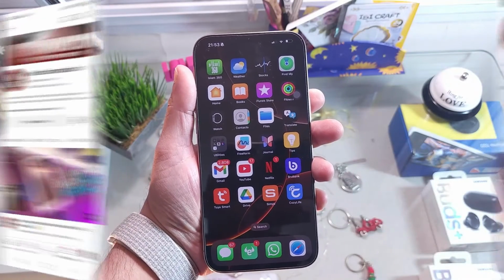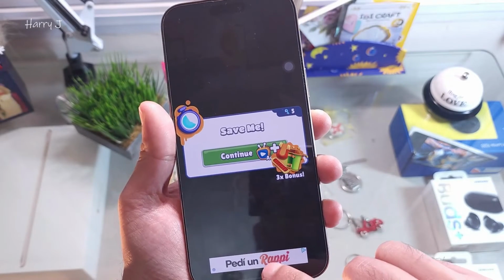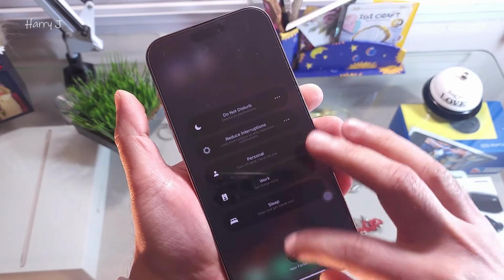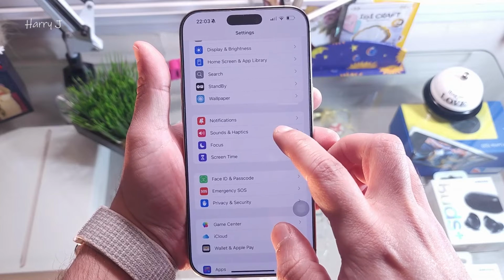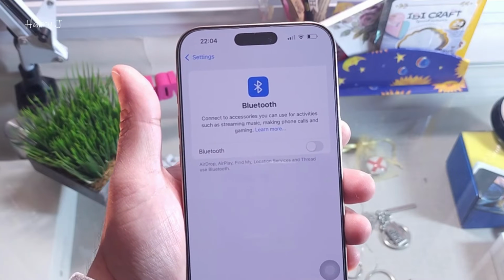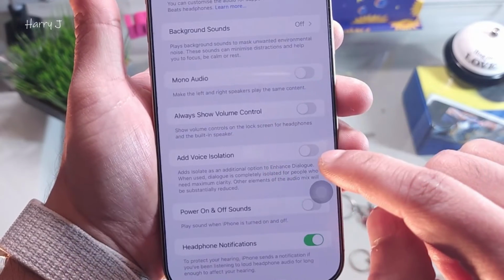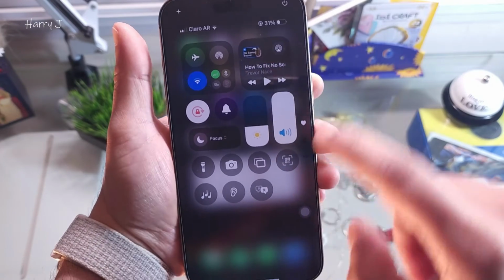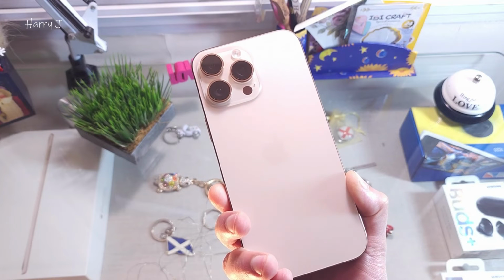How To Fix No Sound in Games on iPhone 16 / Pro Max 🎮🔇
Having no sound in games on your iPhone 16 or iPhone 16 Pro Max? 🎮🔇
In this video, I’ll show you easy fixes to get your game audio working again. Whether it’s Call of Duty Mobile, PUBG, or any other game, these simple solutions will help you solve iPhone 16 sound not working, game audio issues, or no volume on iPhone 16 Pro Max.

✅ Topics Covered:
How to fix no sound in games iPhone 16
Check silent mode & volume settings
Restart & update iPhone
Fix app permissions & audio output

📱 Works for:
iPhone 16, iPhone 16 Pro, iPhone 16 Pro Max, iOS 18 devices.

How to Fix Siri Not Speaking (Only Typing) on iPhone 16, 15, 14, 13, 12, 11 & X | Easy Voice Fix! 📱

iPhone 16 / 16 Pro Max | How to Fix Black Screen or Display Won’t Turn On Issue! 📱

How to Set Up AirPods 2, 3, 4, and Pro with iPhone 16 (Plus, Pro, & Pro Max)

How to Pair JBL Charge 3, 4, 5, 6 with iPhone 16 (Plus, Pro, & Pro Max)

How to Set Up Face ID for Any App on iPhone 16 (Plus, Pro, & Pro Max)

I